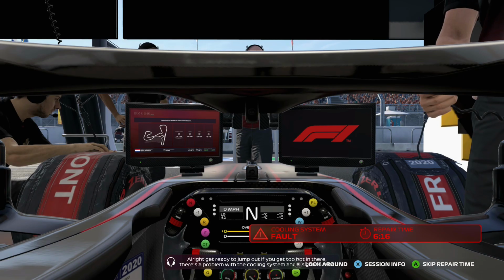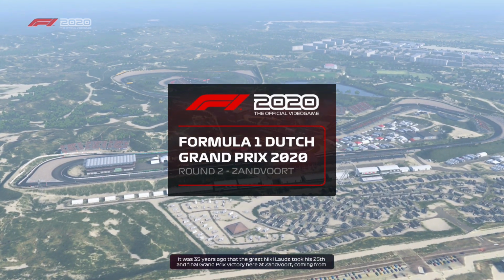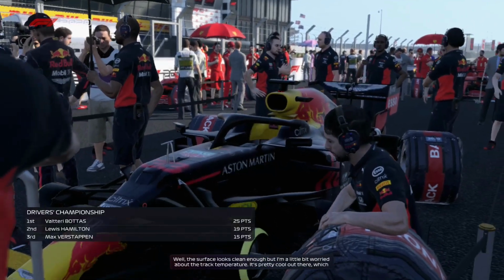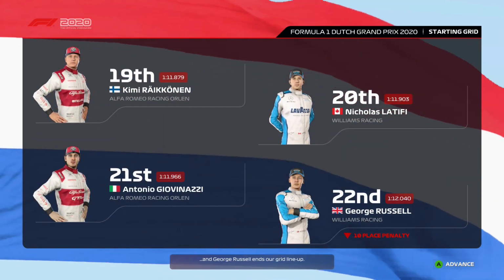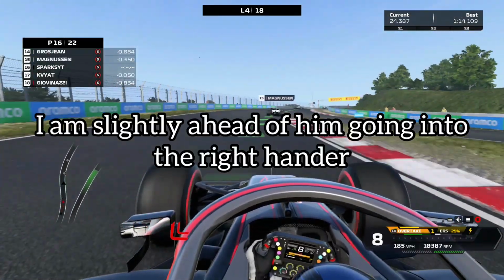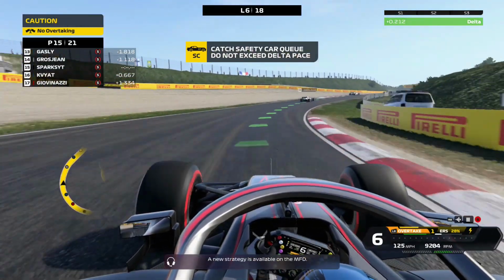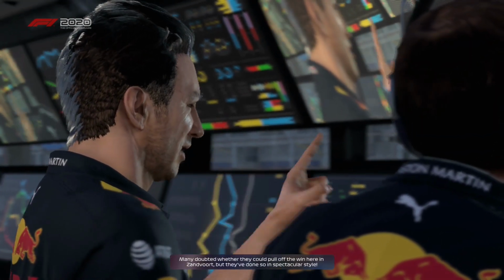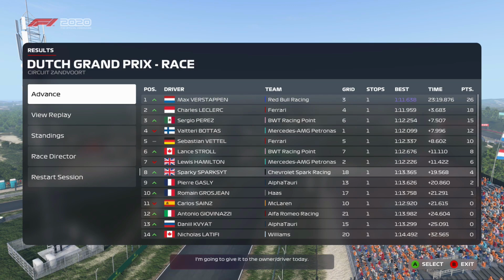F1 2020 MY TEAM Ep.02 SHOWING WHAT WE CAN DO!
It is the second round of the season and we have the Dutch Gp!